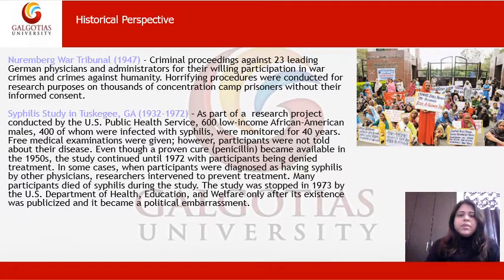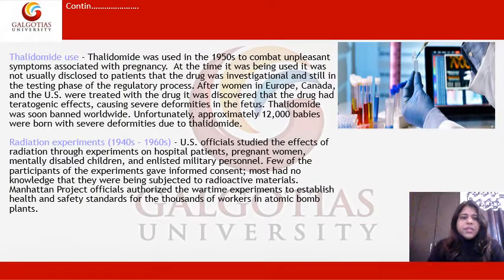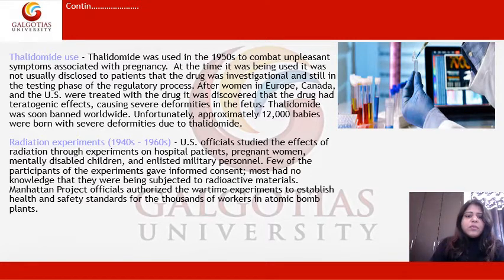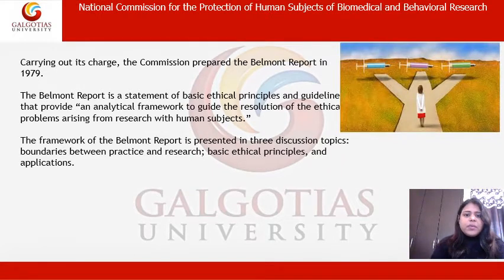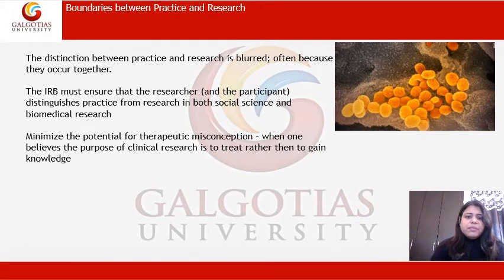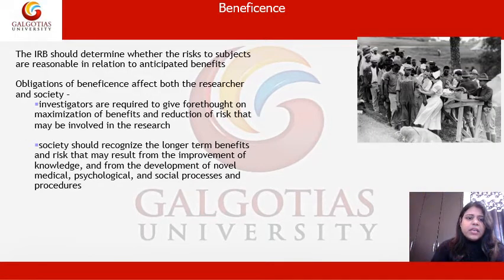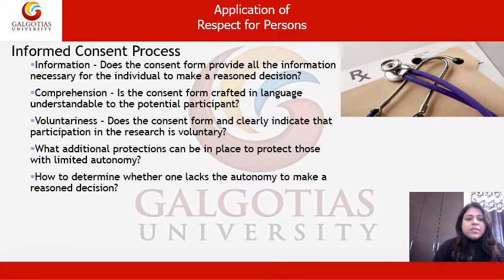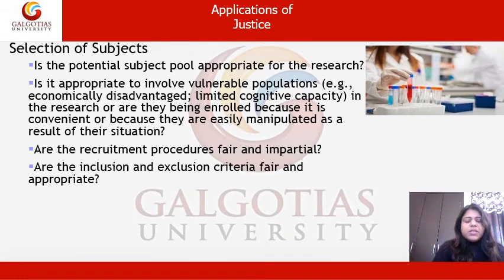BBBNDT3005, Ethical Guidelines in Clinical Research: Belmont Report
Belmont Report